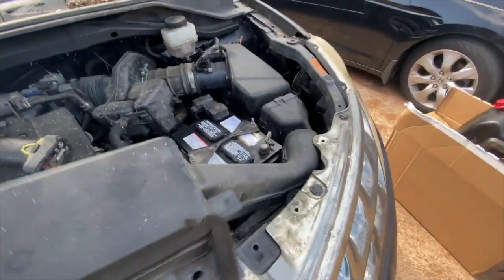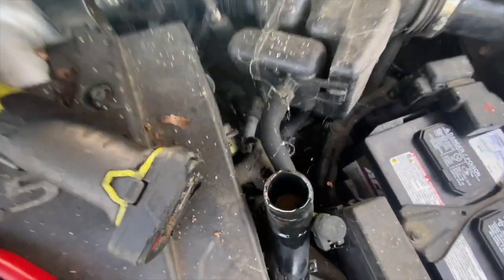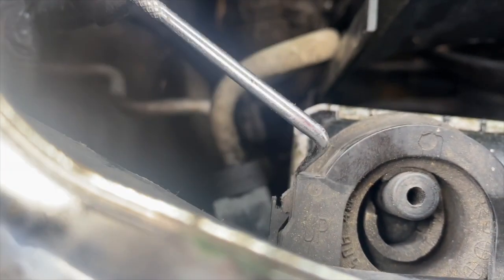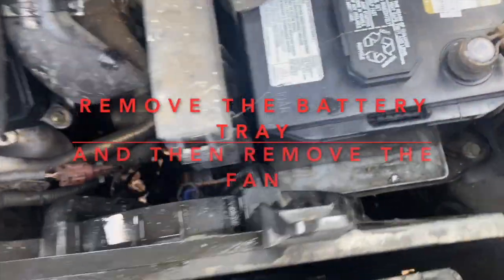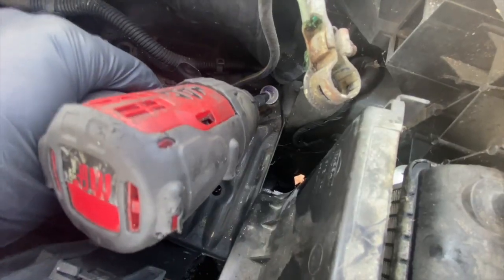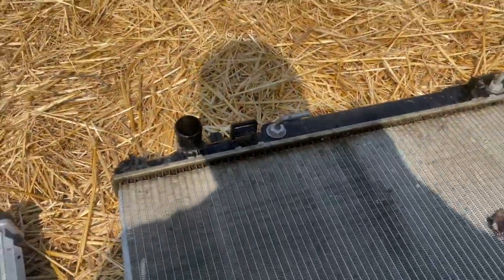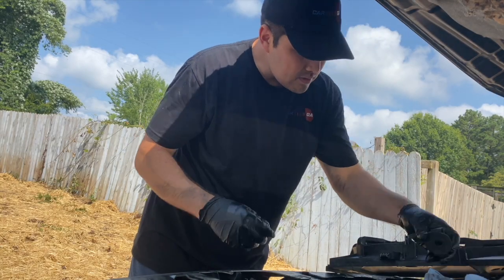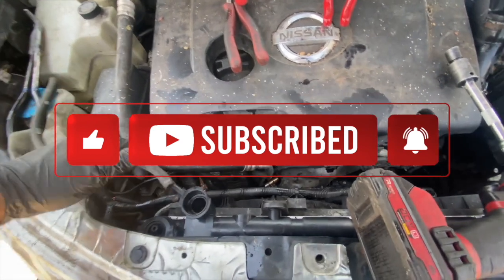2002-2007 Step By Step Nissan Murano Radiator Replacement#Mobile-Mechanic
step by step how you can replace the Nissan Murano 2002 all the way up to 2009. Nissan and Infiniti are sale almost, i will show you couple tips and tricks that no one showed before so how you can replace the radiator best and easy way